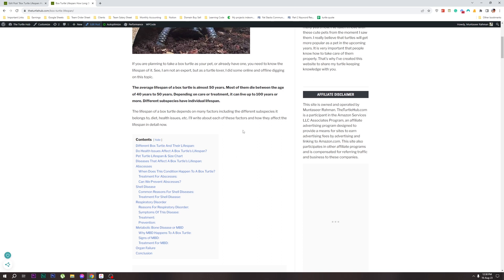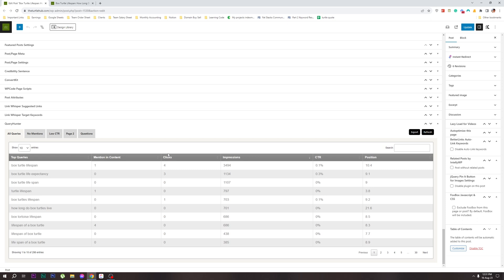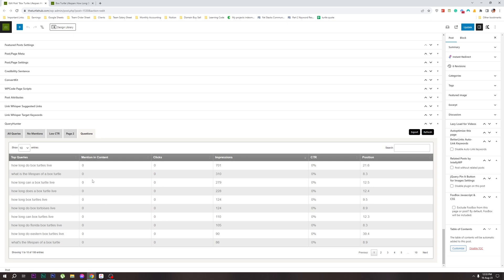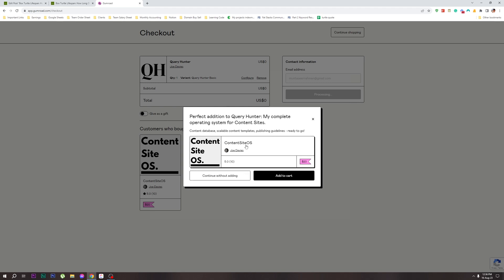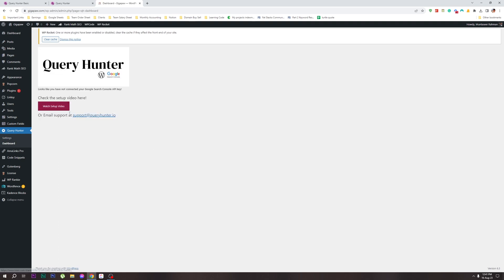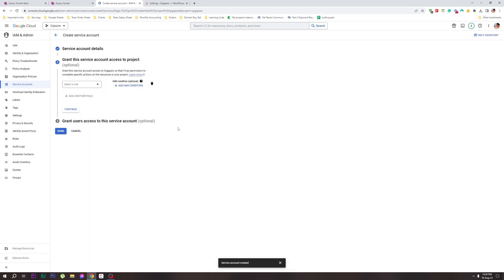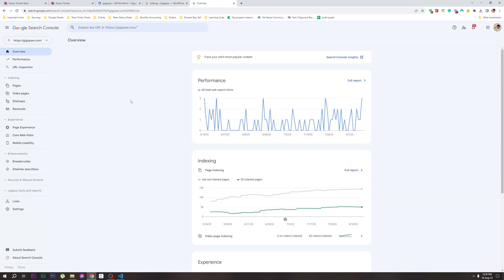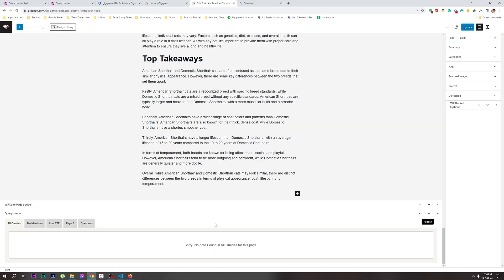প্রত্যেক ব্লগারের এই ফ্রী প্লাগইন ব্যবহার করা উচিত! | Every Blogger Should Use This FREE Tool!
আজকের ভিডিওতে একটা ফ্রী টুল নিয়ে কথা বলেছি।

আপনি যদি ব্লগিং করে থাকেন, তাহলে আমি মনে করি এই ফ্রী টুলটা আপনার অবশ্যই ব্যবহার করা উচিত।

টুলটা কি কাজ করে, কিভাবে পাবেন সব বিস্তারিত বলেছি ভিডিওতে।